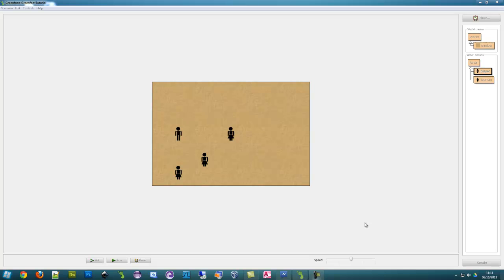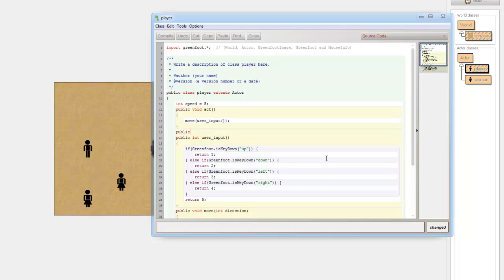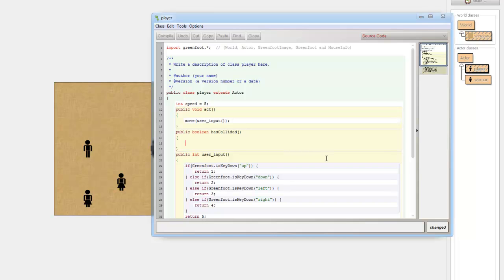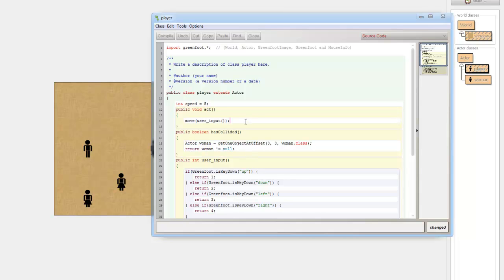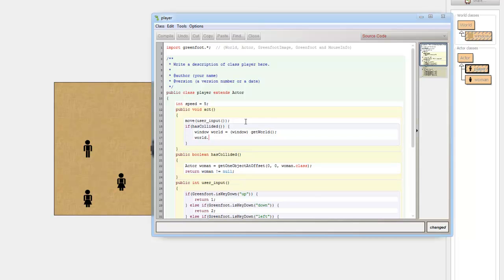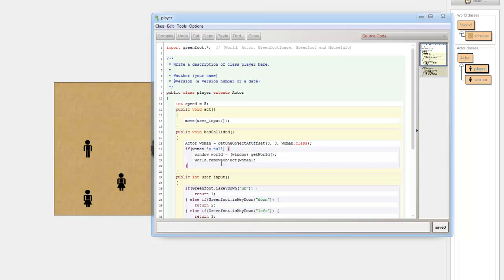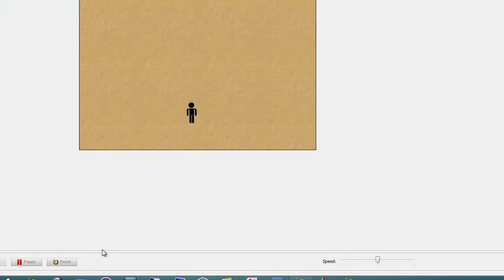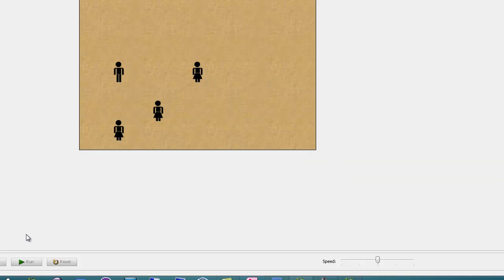Java Game Development - Colliding objects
In this Java Game Development tutorial, you will be learning how to collide objects